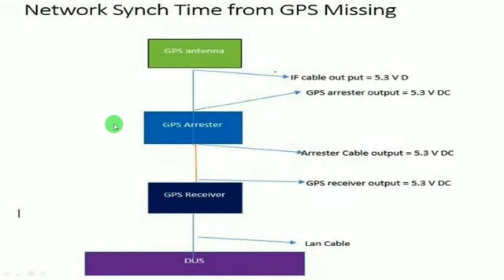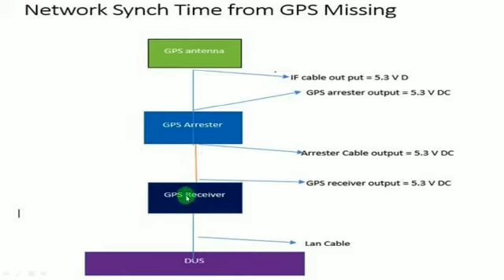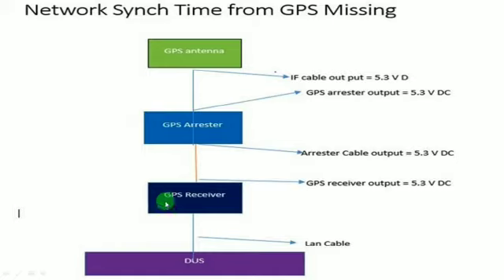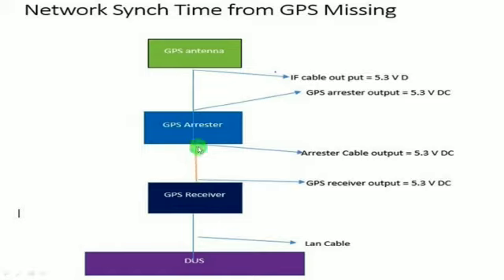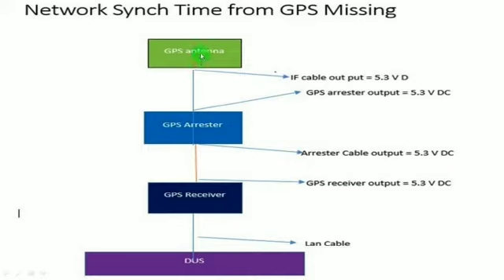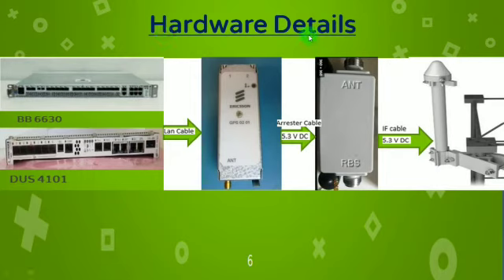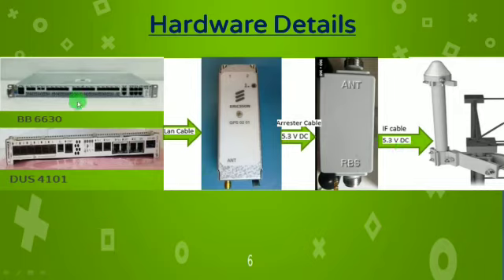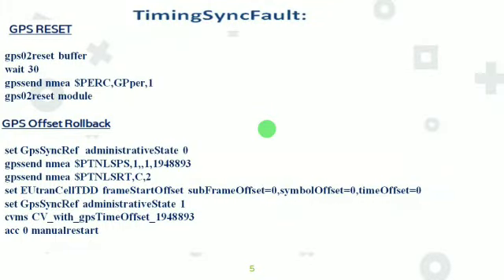How to troubleshoot the GPS alarms in Baseband & DUS units of LTE/4G technology?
This video contains " How to troubleshoot the GPS alarms in Baseband & DUS units of LTE/4G technology ".It is useful for telecom engineers,professionals and who is going to attend the telecom interviews and telecom Front Office,Back Office& field operation and maintenance activities in Managed Services (MS) team.

This channel shares you the technical concepts & configuration of Mobile Communication (1G/2G/3G/4G/5G) technology . Especially its very useful for Network Field Maintenance (NFM), Network Field Operation (NFO),Field Service Operation (FSO),Network Rollout (NRO) teams.

With Love,
Telecom Forum